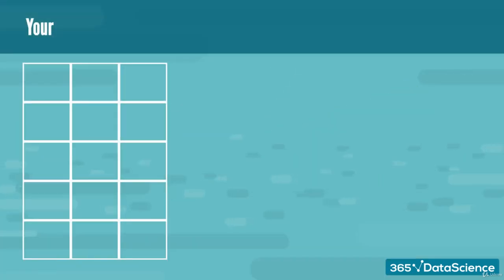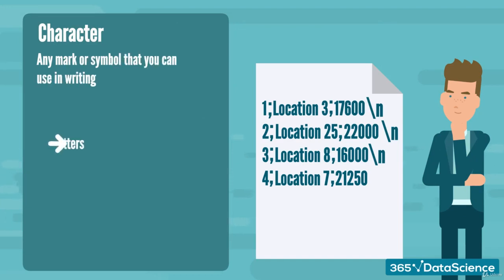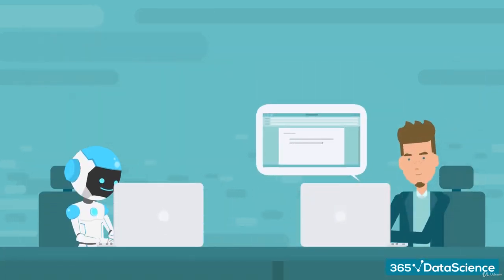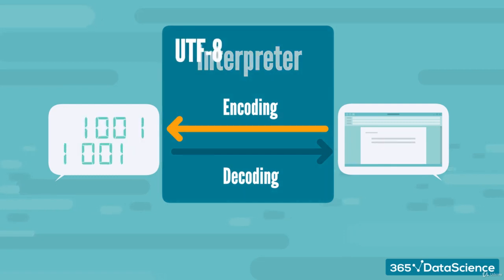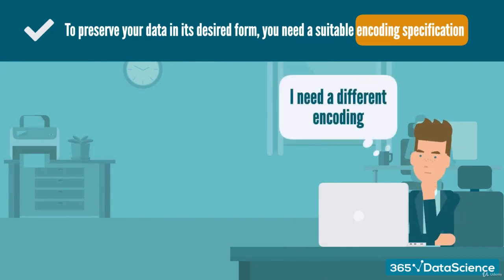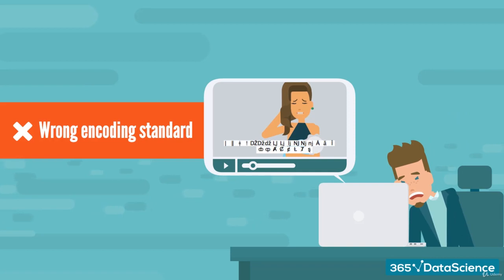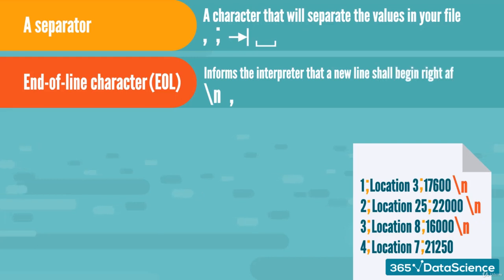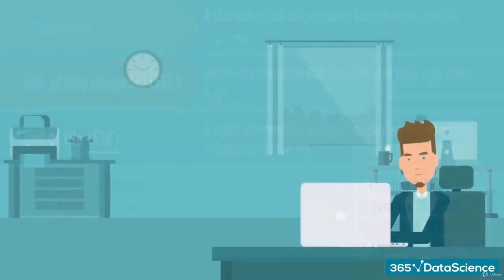091 Principles of Importing Data in Python